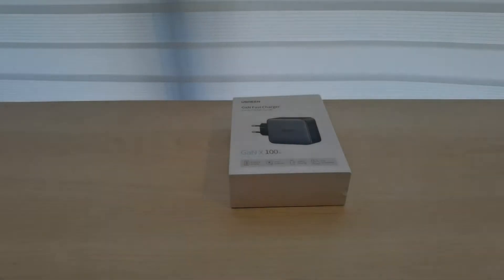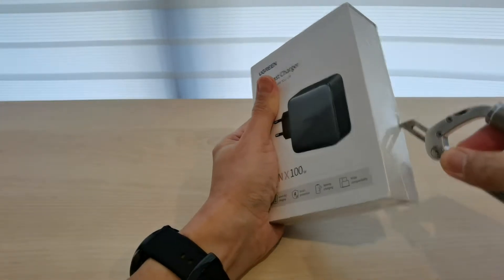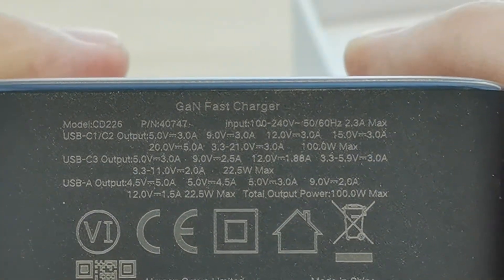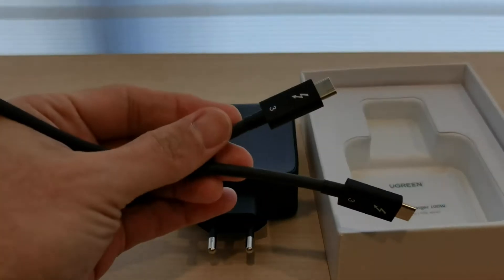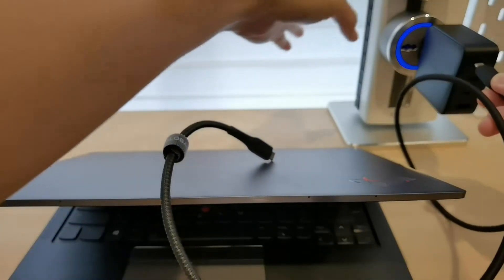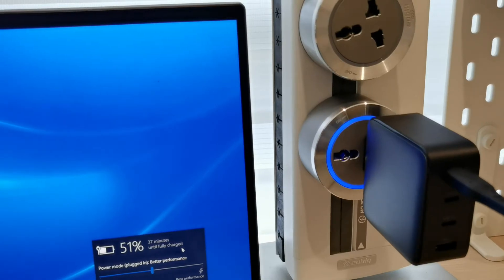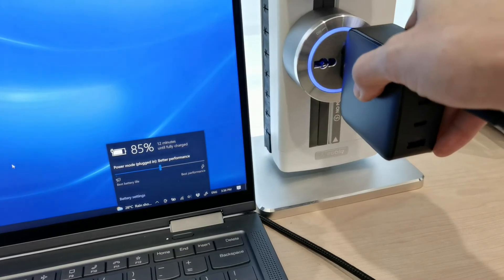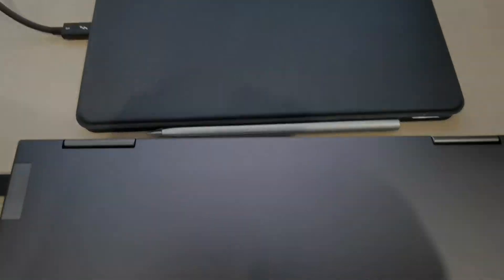Can this GaN Fast Charger Charge my Laptop?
Nowadays, there are so many GaN chargers in the market. Is this GaN Fast Charger fast enough to charge my laptop? Check it out.. especially the price..